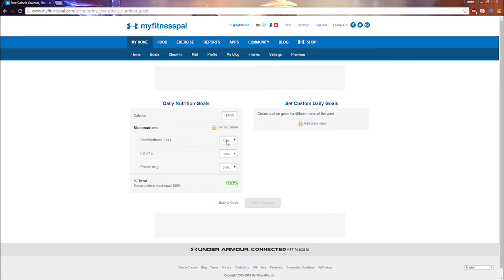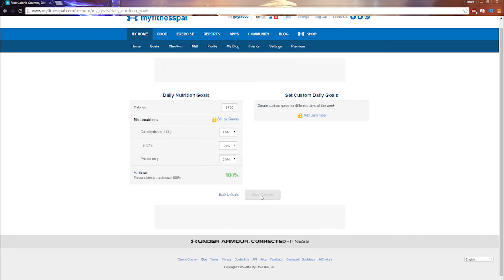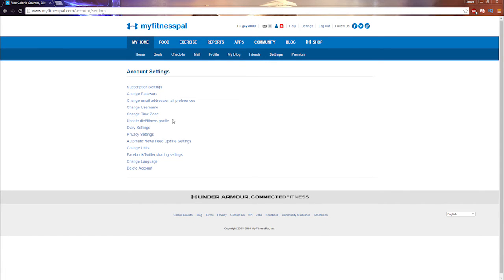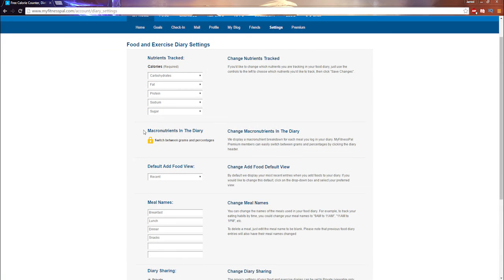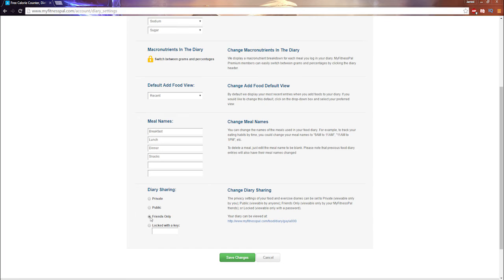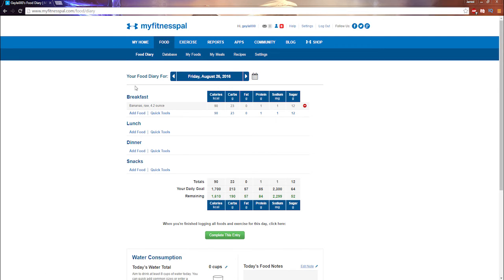MyFitnessPal Tutorial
MyFitnessPal Tutorial by coach Gayla!